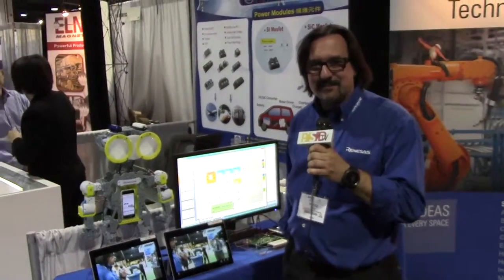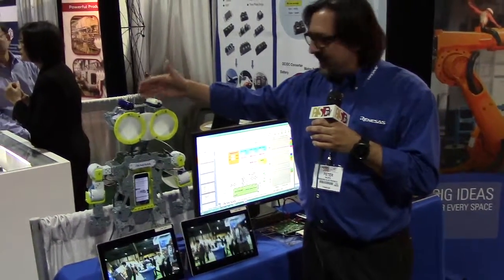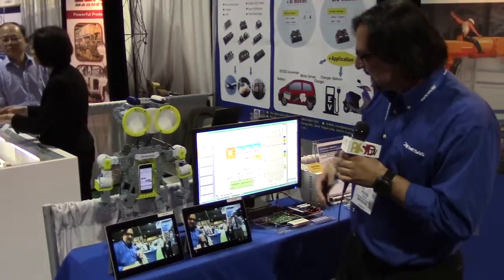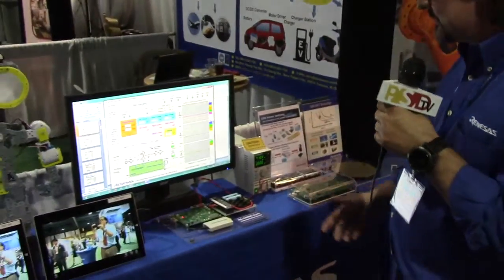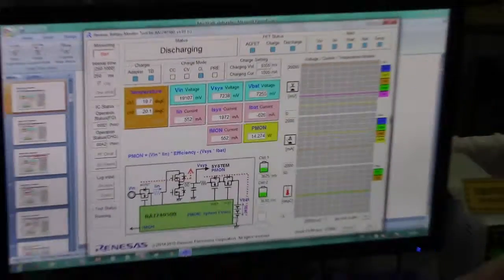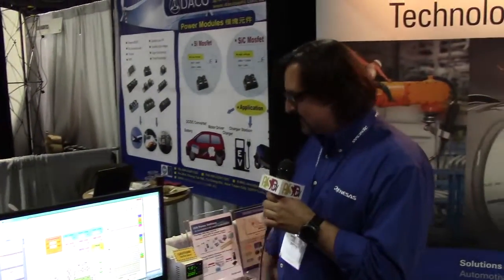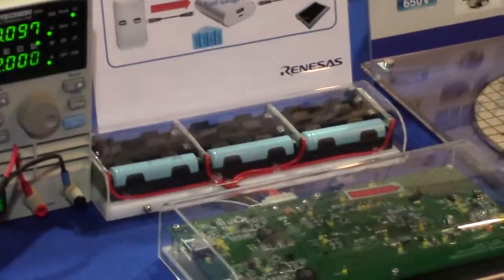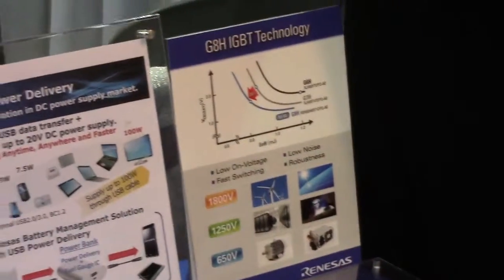PSDtv - Renesas demonstrates their latest MCU-based solutions at APEC 2016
In this episode of PSDtv, Renesas demonstrates their latest MCU-based solutions at APEC 2016 for Power Systems Design. The various demonstrations show sensor-oriented IoT solutions as well as power-oriented charging and battery-management solutions.